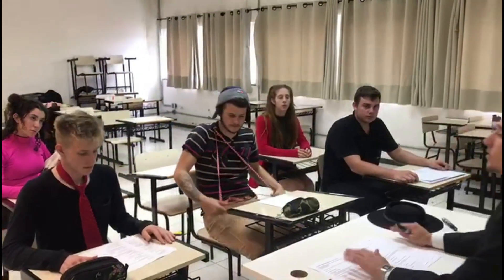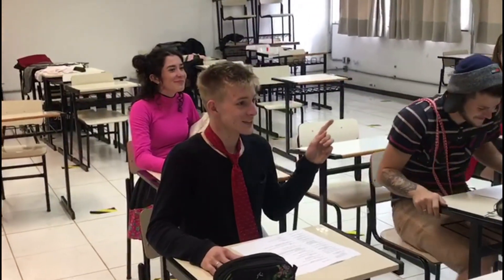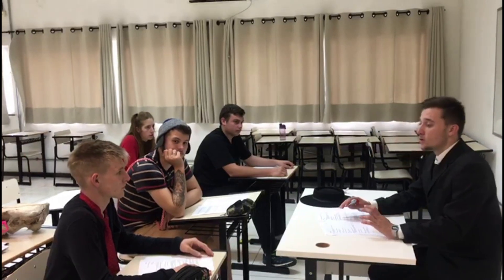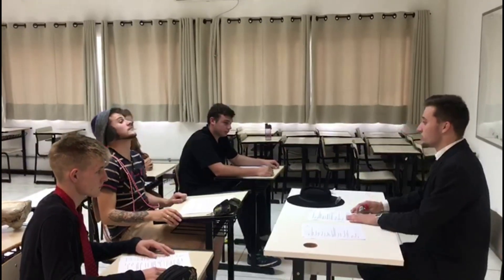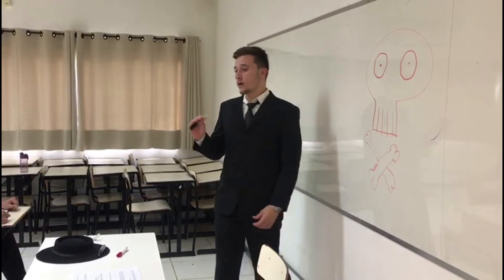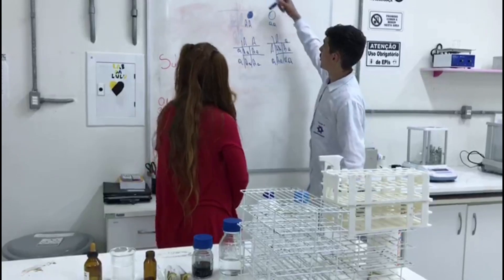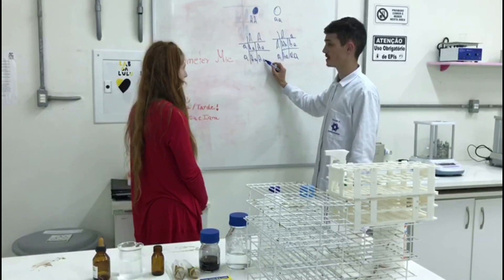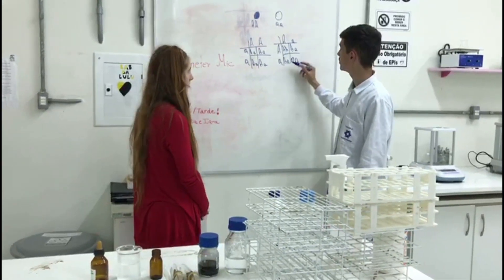Introdução a genética